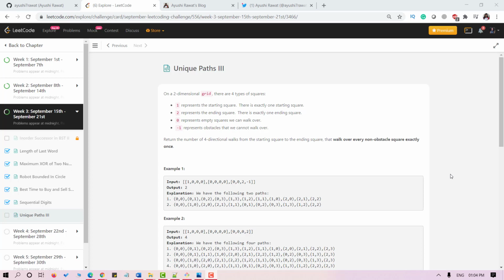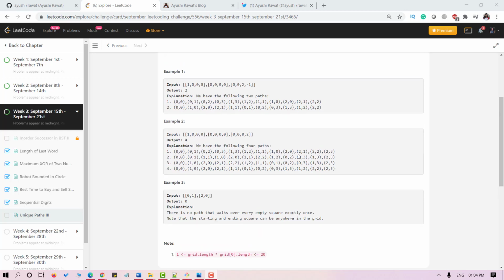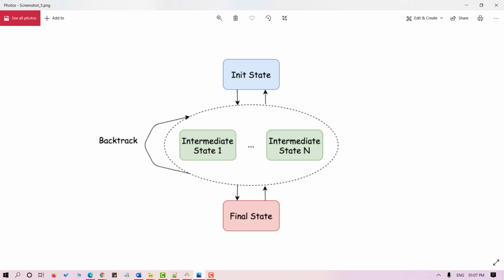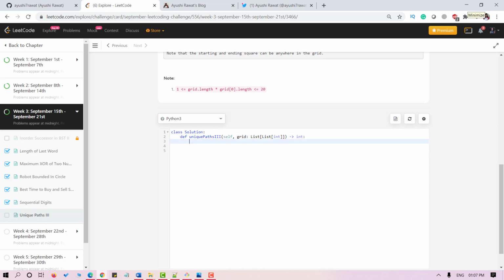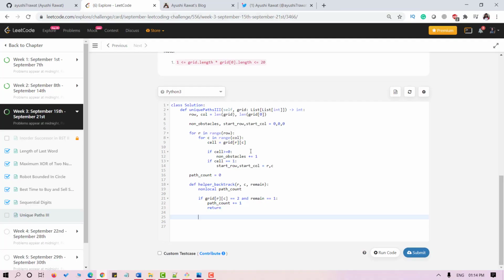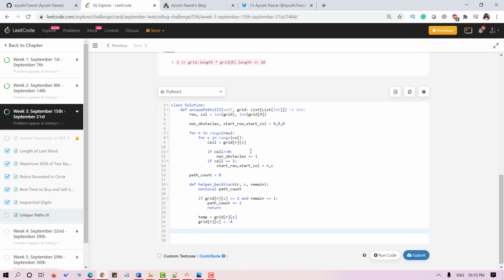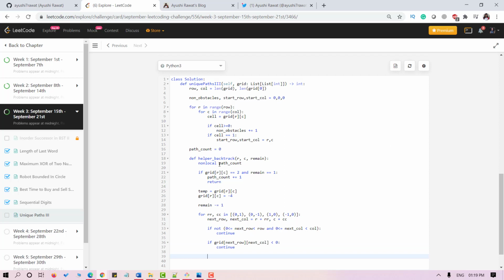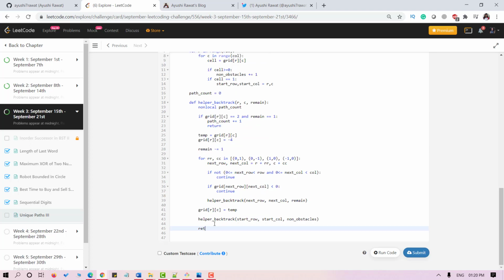Unique Paths III | September Leetcode Challenge | Leetcode 980 | Day 20